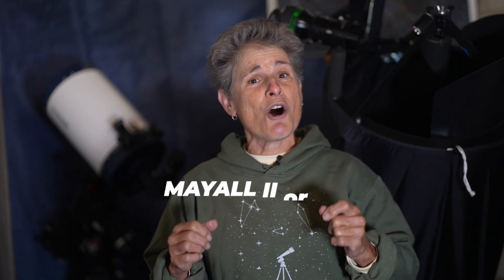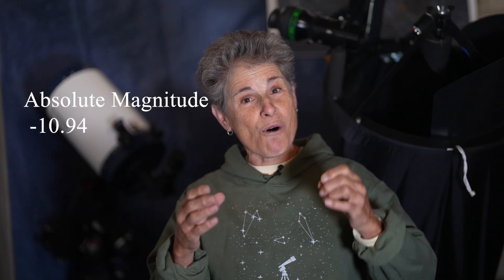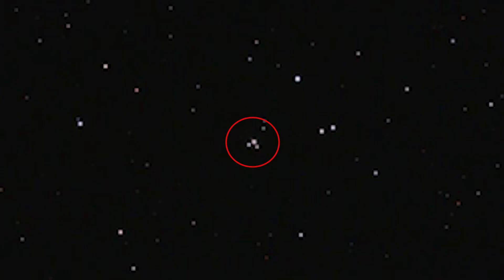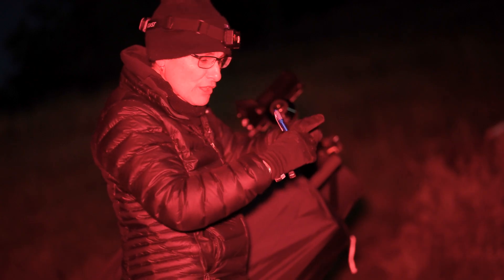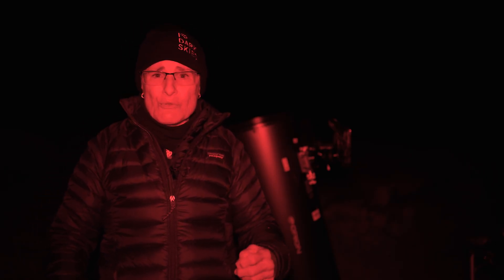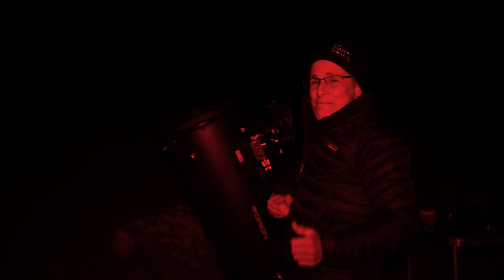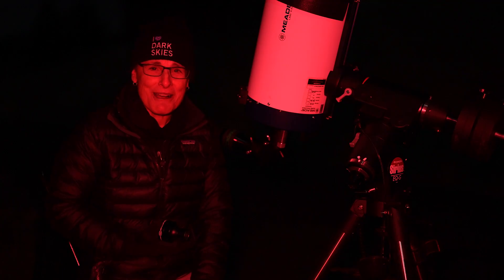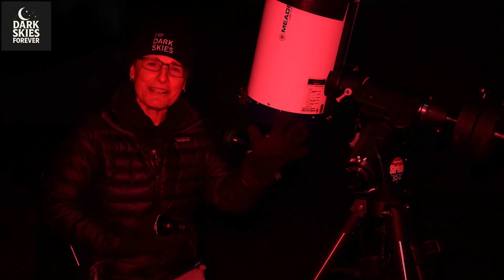ANDROMEDA'S SECRET SUPERSTAR CLUSTER REVEALED!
Let's look at Mayall II or G1, or Andromeda's Galaxy, a globular cluster in another galaxy!
We’re going to look for a globular cluster inside of the Great Andromeda Galaxy called Mayall II or G1.  That’s right a globular cluster in another galaxy.  How cool is that?  This thing is far away.   It’s 2.5 million light years away and yet we can see it with our own eyes!  Yes, if you have a telescope of at least 8 inches in aperture or 200mm you can look at globular cluster 2.5 million light years away that is orbiting M31-- the Great Andromeda Galaxy.  It’s not easy to see but I’m gonna show you how to find and how to see it.
It's in the constellation Andromeda and is best seen in autumn in the northern hemisphere.
First of all, some people speculate that this object is actually the remnants of a dwarf galaxy that Andromeda Galaxy swallowed.  Hubble Space Telescope has some dramatic pictures of it.  According to NASA it’s a globular not that they are always right; but I’m just going to call it a globular cluster with very old stars.
Mayall II, is also known as M31-G1 or G1 or Andromeda’s Cluster.  It does not have an NGC designation.  It was only discovered in 1953 by American Astronomers Nicholas Mayall and Olin Eggen using the Palomar 48 inch Schmidt plate.  It has an apparent magnitude of 13.8 and an apparent size of .28 arc minutes or  .6 arc minutes depending on who you ask.  So, it’s tiny and dim.  But its absolute magnitude of -10.94 making it the brightest globular cluster in our local group of galaxies.  It has the luminosity of 10 million suns. It’s more than twice as massive as Omega Centauri, the largest globular cluster in the Milky Way.  And G1 may be 12 billion years old and it might have an intermediate mass black hole.  For visual observation this thing is faint and tiny and far but we’re gong to find and see it with our own eyes.
I will give you the RA and Dec coordinates:
RA : 00h 32m 46.51s[1]
Declination

But also show you how to star hop to it.  It’s just 2.5 degrees from the core of the Andromeda Galaxy but its easier to start at Mirach which is magnitude 2, and go north to Mu Andromedae, magnitude 3.8 and then north west 3 degrees to 32 Andromadae which is magnitude 5.3 so you may or may not be able to see it with your naked eye but it will look very bright in the telescope and that star has three stars on one side of it and then once you locate 32 Andromadae it’s just 1 and half degrees to Mayall II. And here’s a detailed star chart to use to guide you there because depending on the aperture of your telescope it may just appear star like.  It’s next to a triangle of 12 and 13 magnitude stars.  And if you have a big telescope you might be able to see the two magnitude 14 stars next to G1.